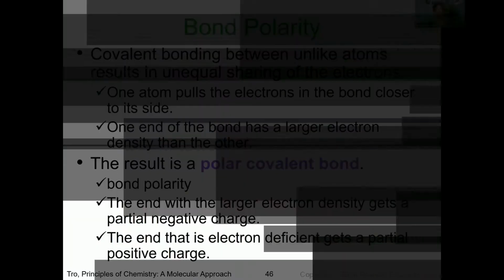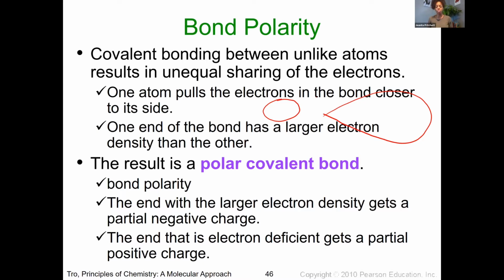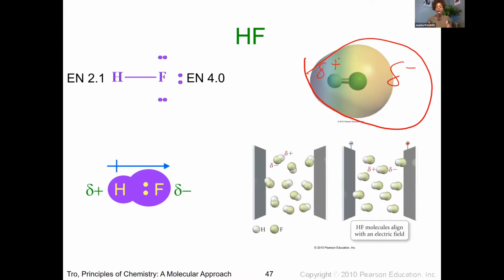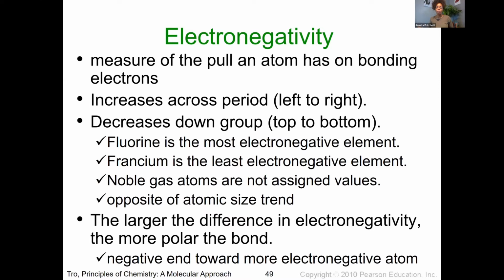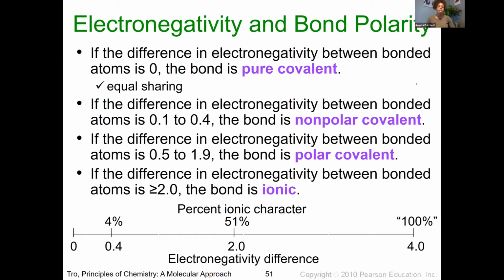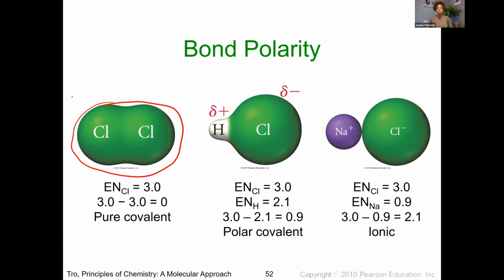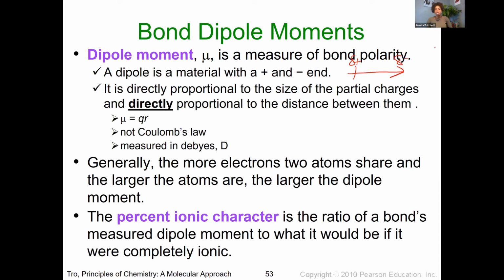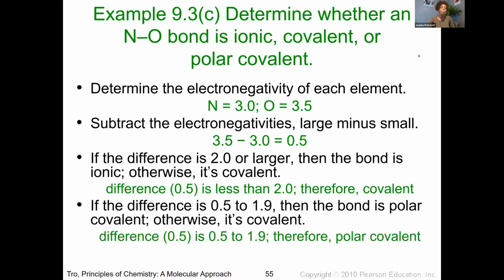Polar Bonds | Gen. Chem with Dr. J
This video introduces polar bonds.